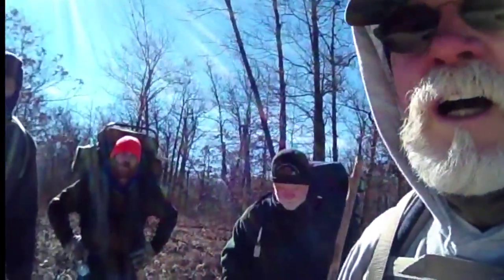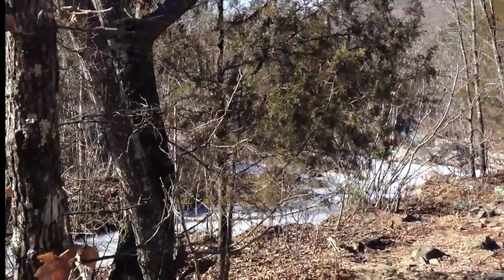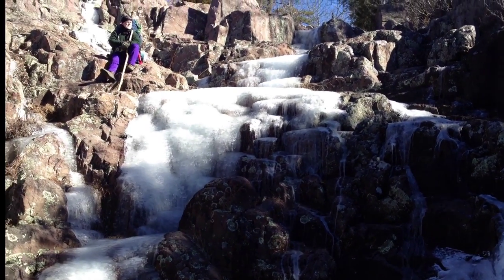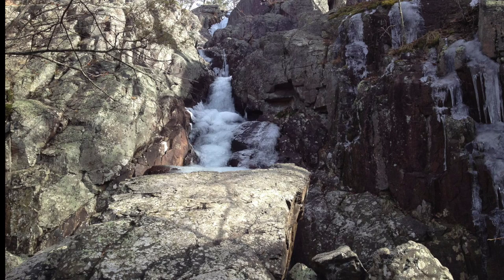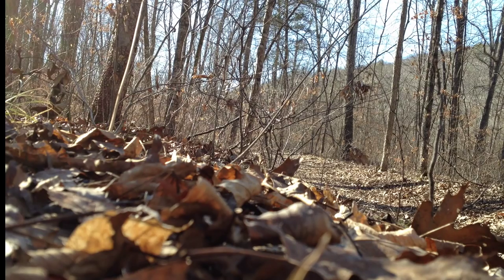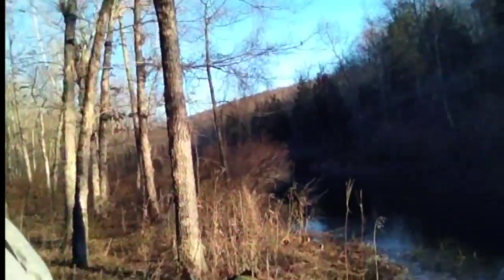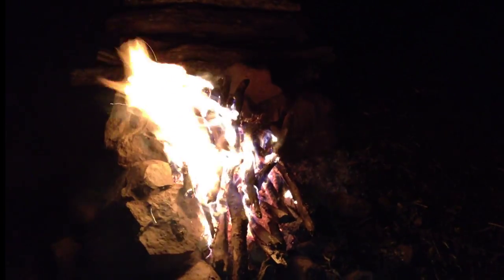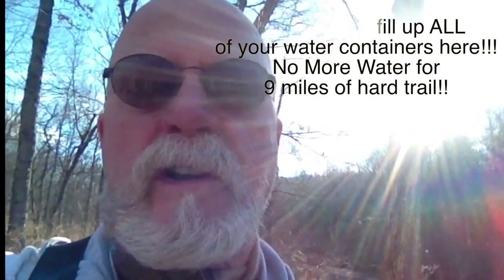Outdoors with Steve Hardesty on the Ozark, Taum Sauk Trail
Outdoors with Steve Hardesty on the OZARK TRAIL - Taum Sauk Trail Section.
Come on along with Me, Nathan, David and Scott and other hikers as we check out the Taum Sauk Section of The Ozark Trail near Ironton, MO in the dead of winter!  A wonderful time of year to enjoy the great outdoors!  Backpacking is NOT just for warm weather!!! Filmed with my I-Phone 4s.  You'll notice the audio on the Iphone keeps cutting out occasionally.  i attribute that to the extreme cold.